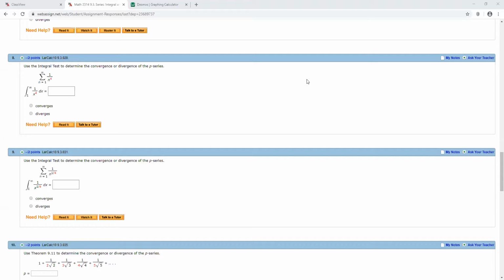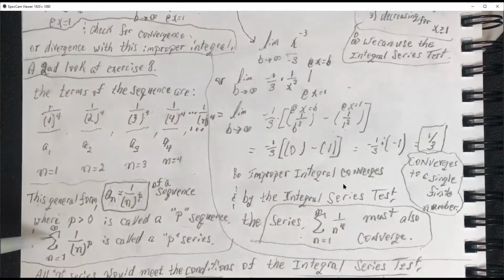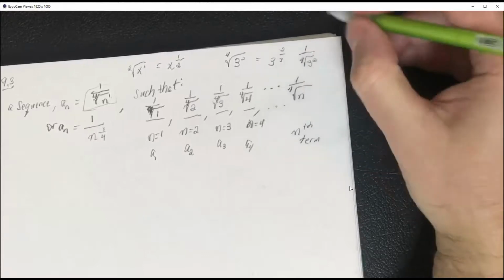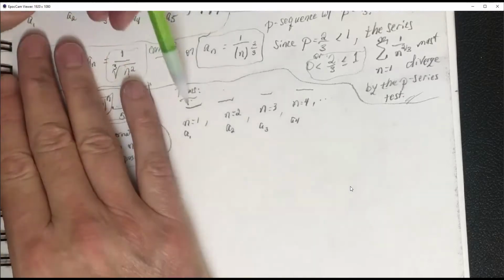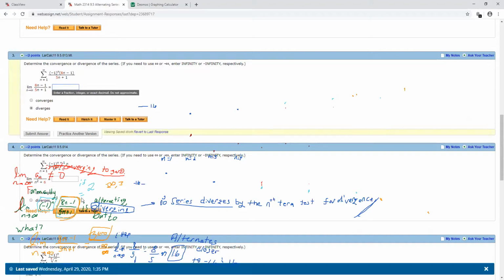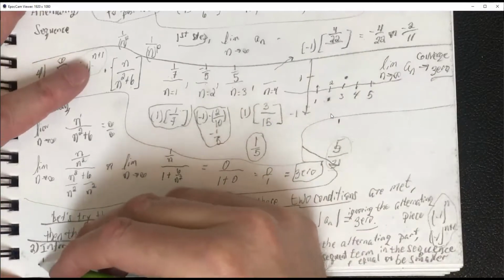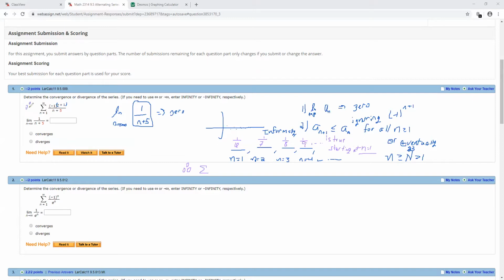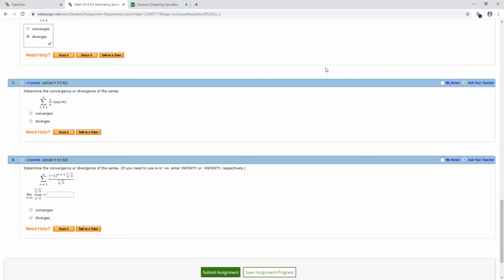Math 2314 lecture video over section 9.5: p-series and Alternating Series Test.